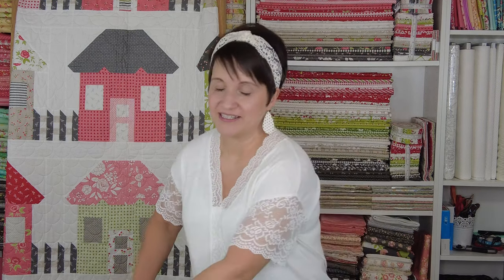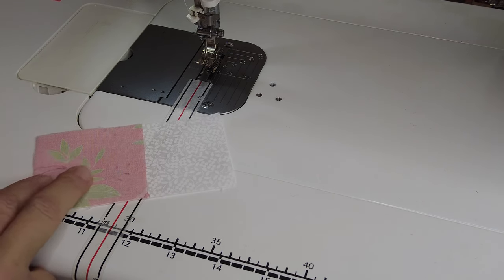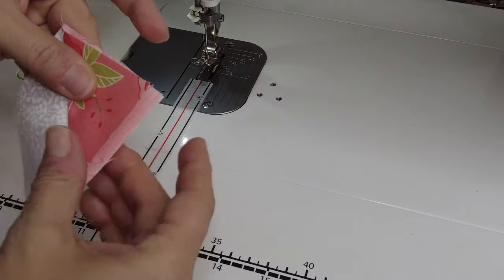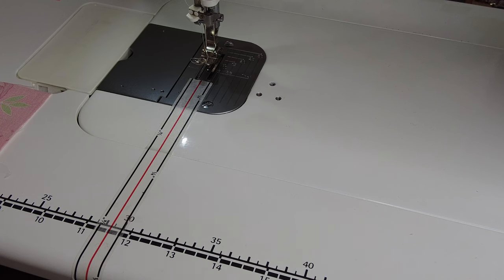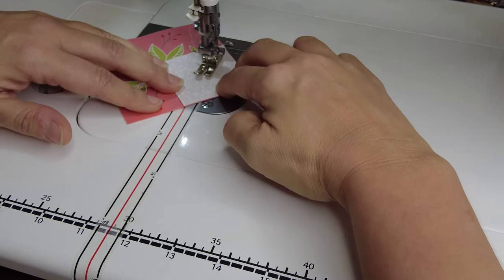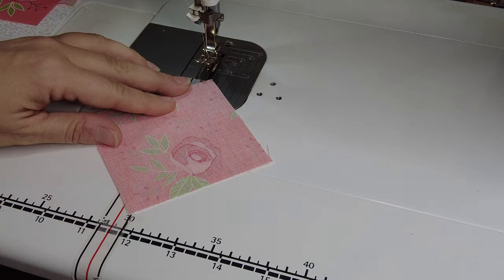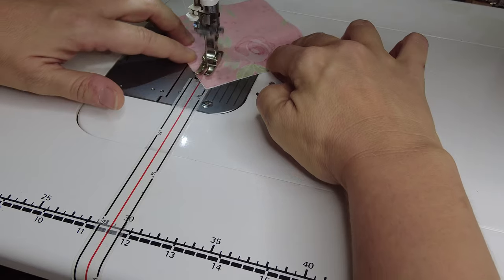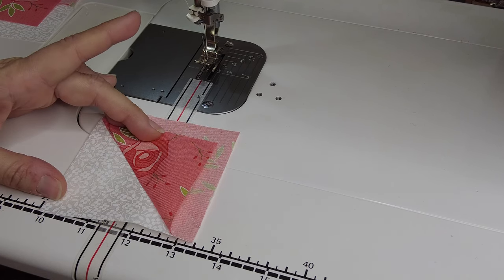Diagonal Seam Tape Tutorial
I do not use a lot of notions but Diagonal Seam Tape is a go to of mine.  In this video, I share with you what Diagonal Seam Tape is and how to use it.  This notion can be picked up at local and online quilt shops, should you wish to purchase some.

The quilt hanging behind me in the video is my Picket Fence Cottages quilt.  The pattern is carried in local and online quilt shops as well as in my Etsy shop

The fabrics used in Picket Fence Cottages are from my Beautiful Day line of fabric for Moda Fabrics.  My fabrics are carried in quilt shops, both online and locally, that carry Moda.